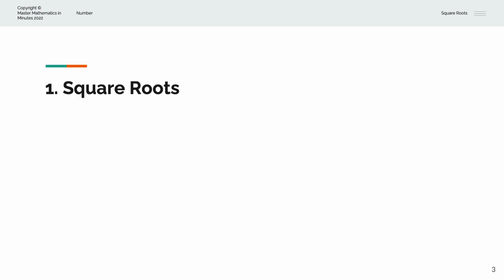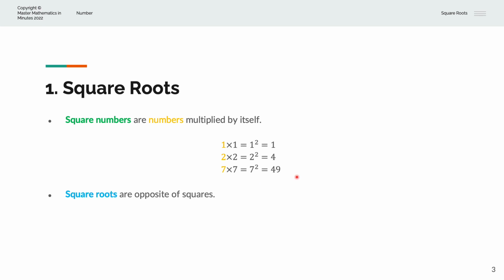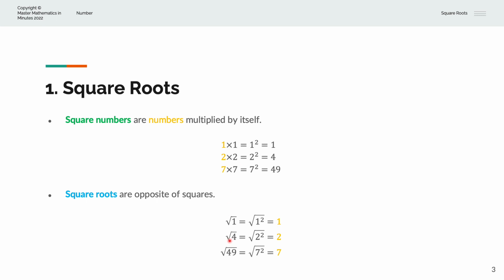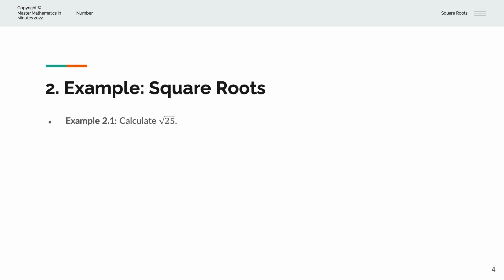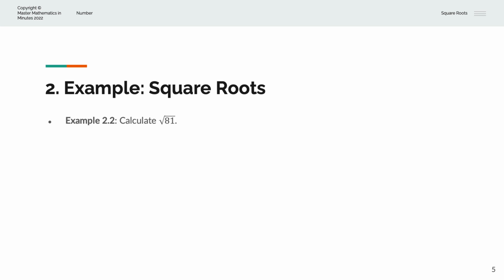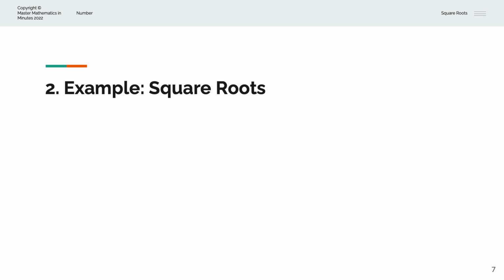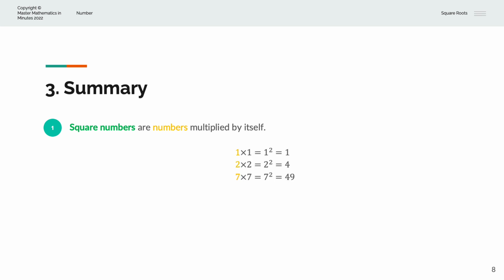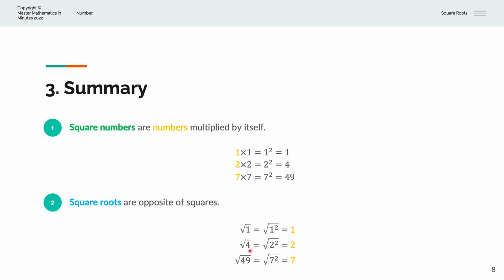What are square roots?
Master Mathematics in Minutes | Number | Square Roots

We explore the square roots with examples and solutions.

Chapters
00:00 What will you master?
00:35 Square roots
02:23 First example
02:51 Second example
03:15 Third example
03:38 Fourth example
04:01 Summary